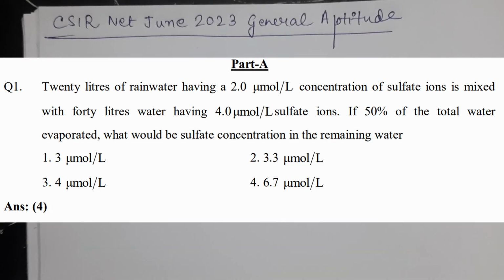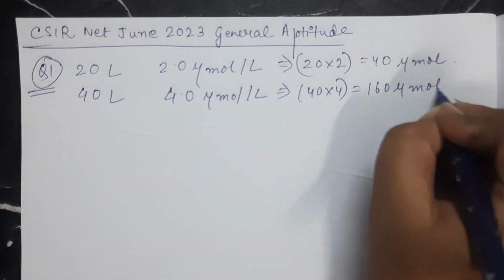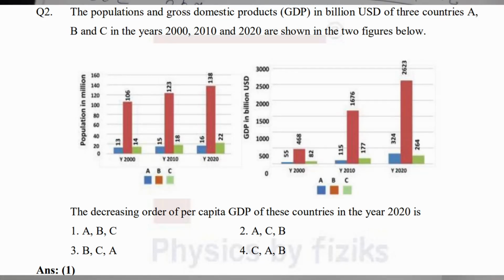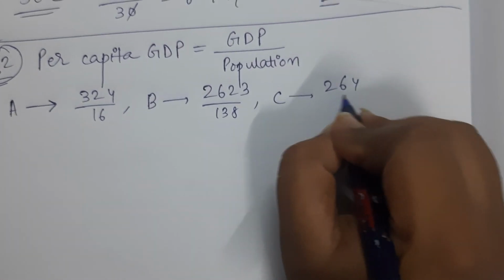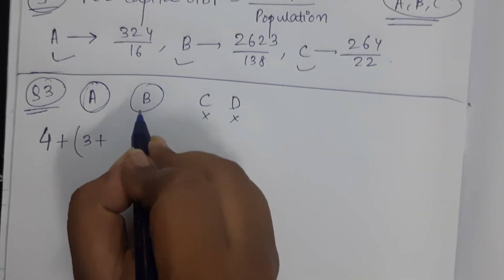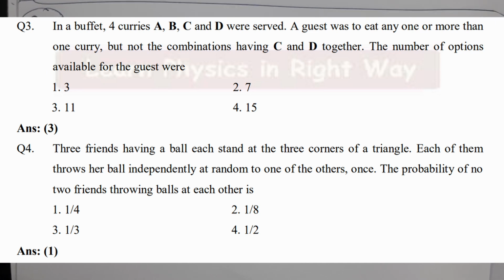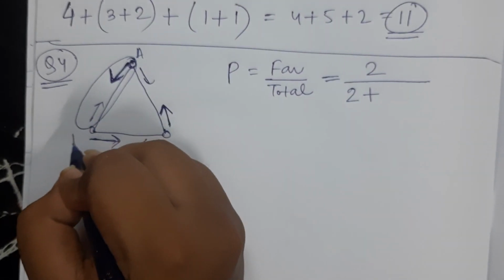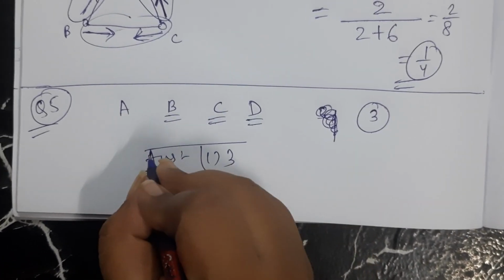CSIR NET June 2024 General Aptitude || CSIR NET PYQ Solution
This is an important video of the series. In this video, I have covered the first 5 questions of Part A - General Aptitude of CSIR NET June 2023 paper (PYQ). In the upcoming videos, I will cover the rest of the GA questions along with the Part B and Part C questions of Physics.

Your Queries -
csir net general aptitude
csir net june 2024
csir net pyq
csir net physics
csir nta net
pw iit jam and csir net
ifas
ifas physics
csir net june 2023
csir net june 2023 paper solution
csir net june 2023 general aptitude
gate 2025
cat exam
iim cat
csir net life science
csir net maths

By Biyas Chowdhury (Kolkata, West Bengal, India)